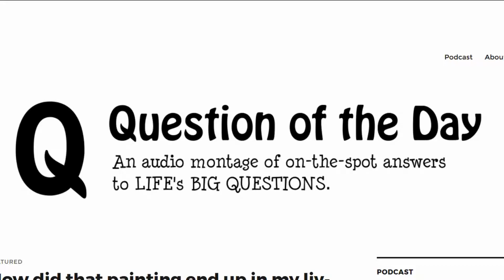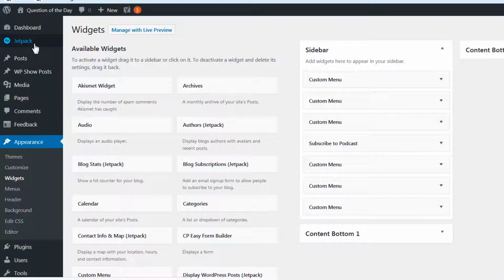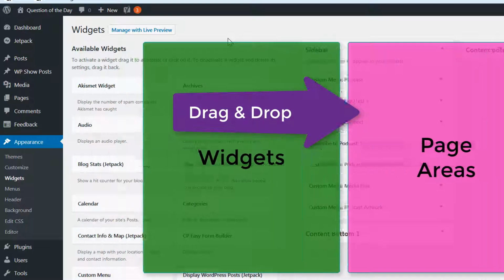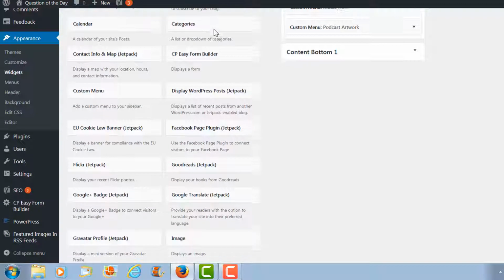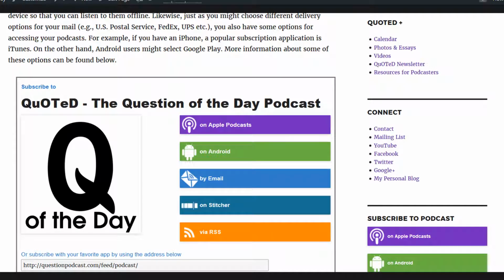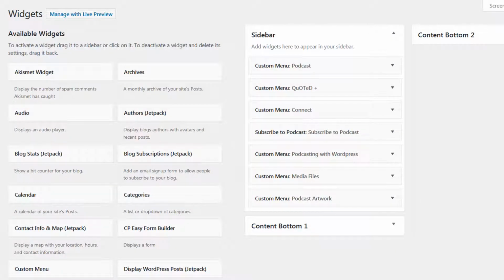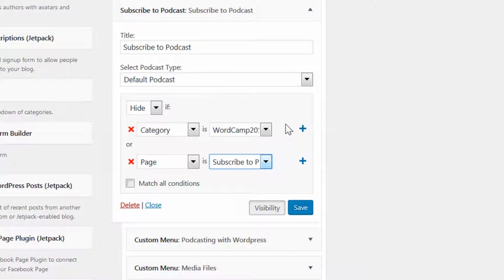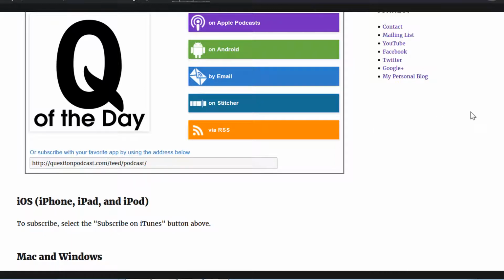PowerPress Subscribe Buttons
To see this video in context, see Podcasting with WordPress on my